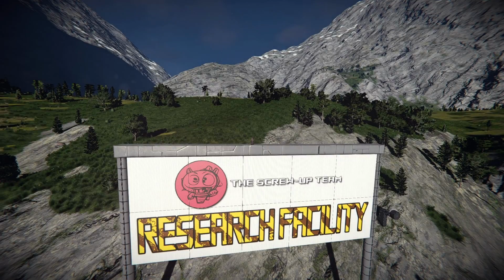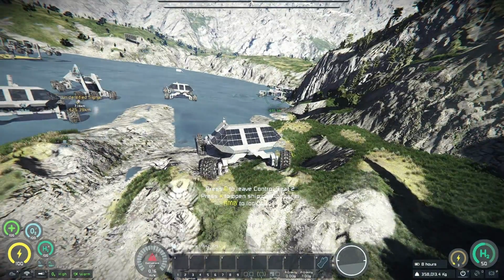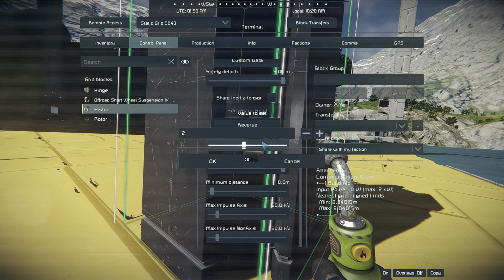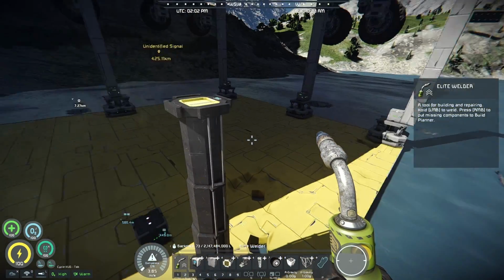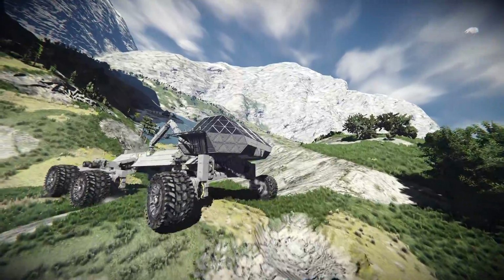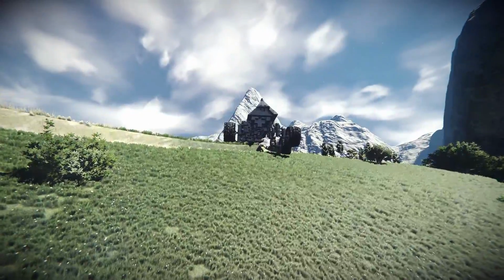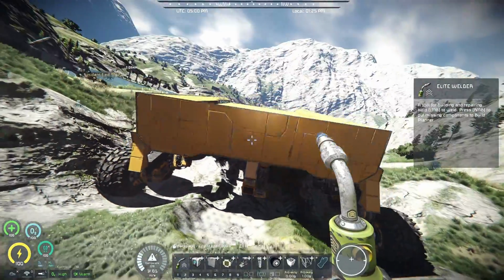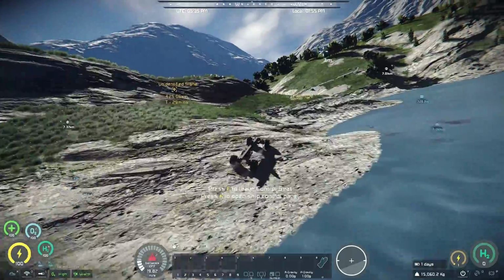🛞 Wheel Engineering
Watch me struggle, fail, and (maybe) succeed as I attempt to build a custom suspension in Space Engineers! Expect wobbly landings, unexpected explosions, and a whole lot of engineering pain. 🚀😂

📌 Chapters:
00:00 Hello!
00:17 Common suspension problem in SE
07:51 Parts to build custom suspension
11:34 Bridged Custom Suspension SE
15:41 Independent Custom Suspension SE
 23:10 Crazy Creatures of Sick Mind

🙏 @quantumchief@quantumchiefkudos for being my inspiration about custom suspensions!